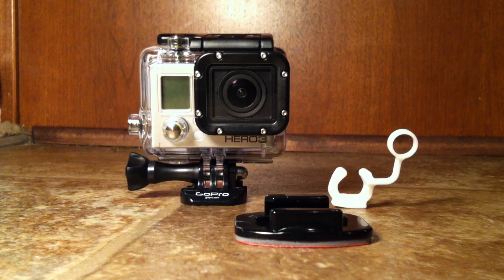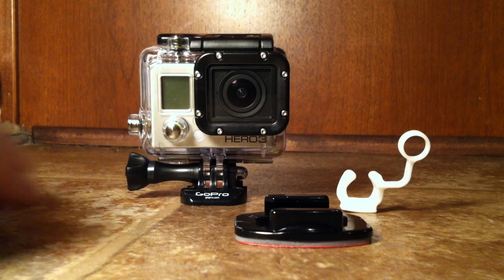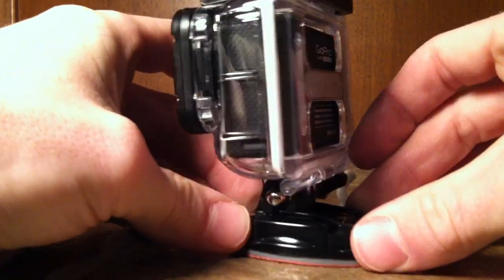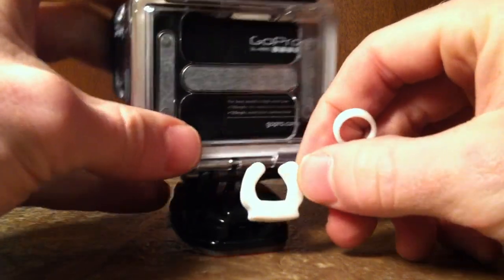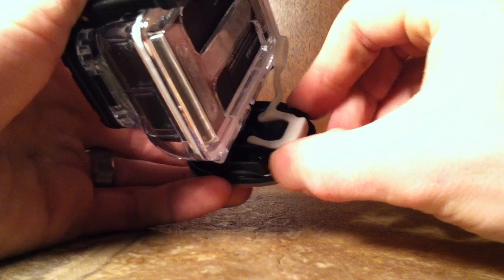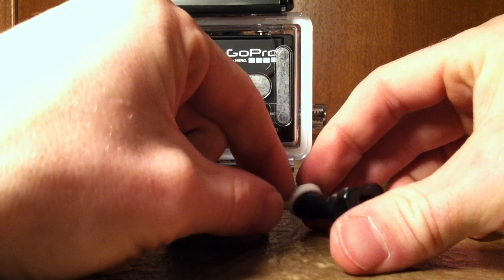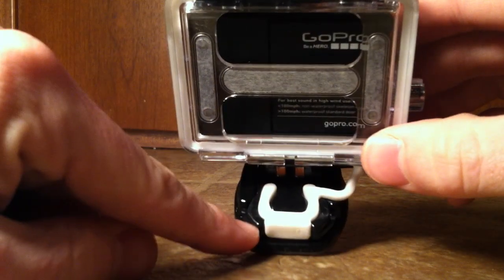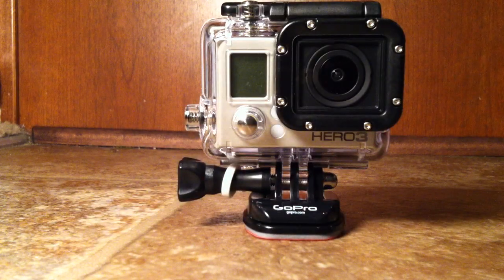GoPro Hero 3 white Rubber Thing?